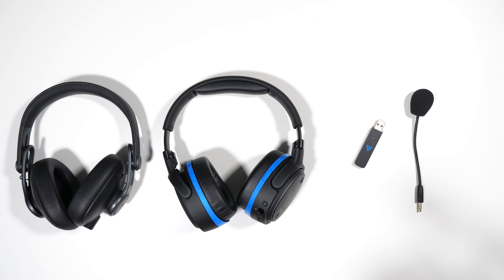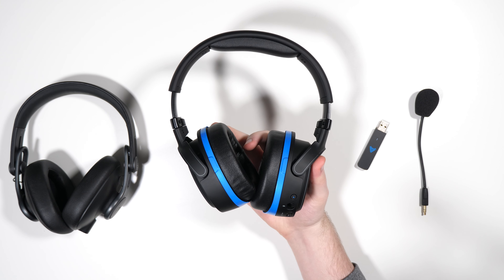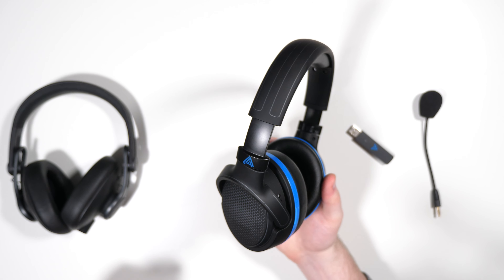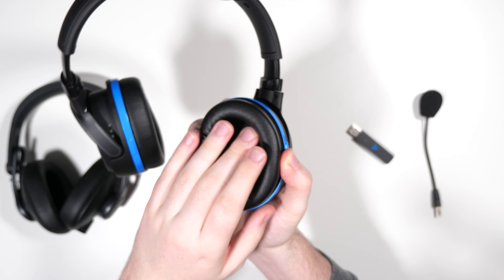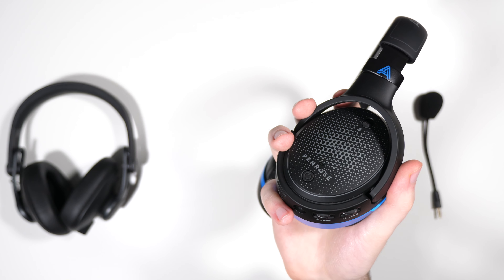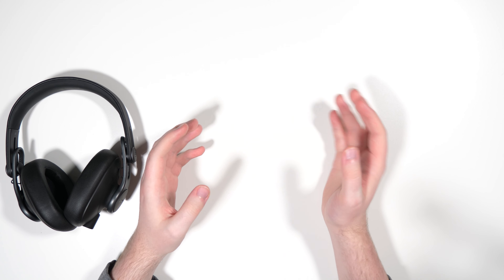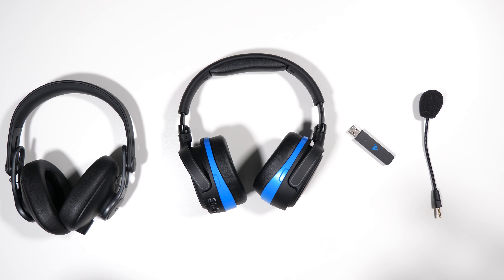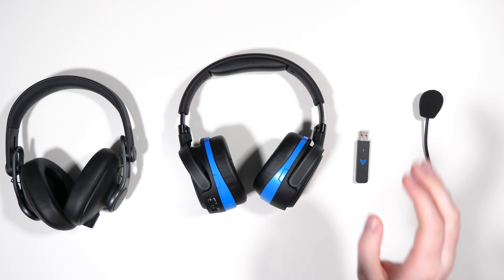Audeze Penrose Review | Audiophile Wireless Gaming Headset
The Audeze Penrose is the follow up to the Audeze Mobius gaming headset of 2018. The Penrose loses a lot of the gimmicks from the Mobius and adds highly requested 2.4ghz wireless connectivity, meaning you can game in it wirelessly unlike the Mobius' limiting Bluetooth connectivity. All of this combines to make it a great audiophile grade wireless gaming headset.

Huge thanks to Audeze for loaning me this for review!